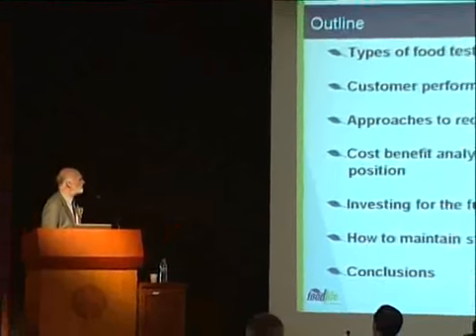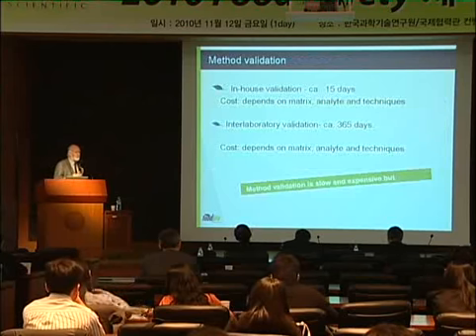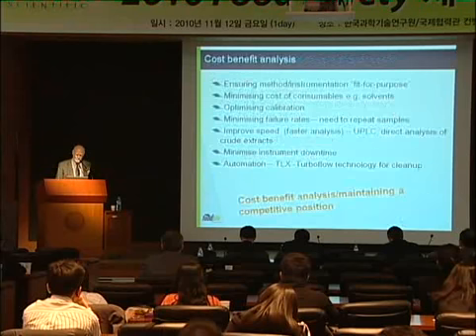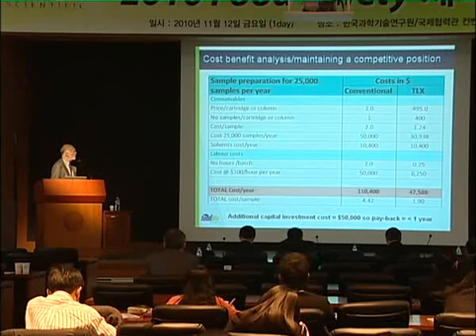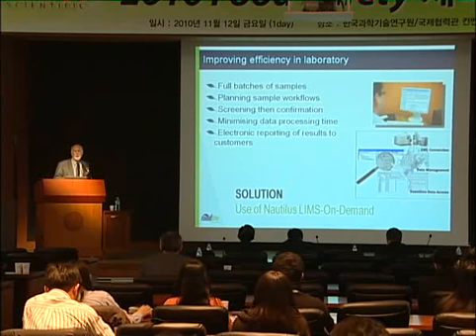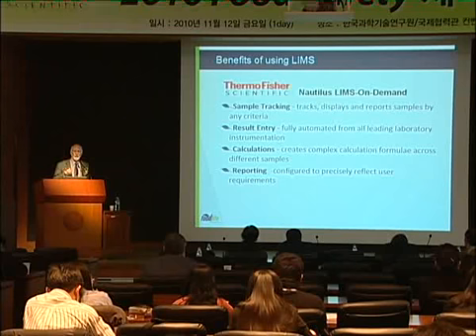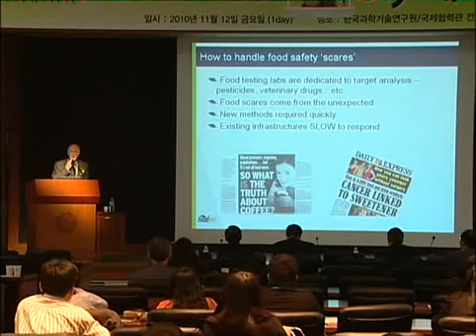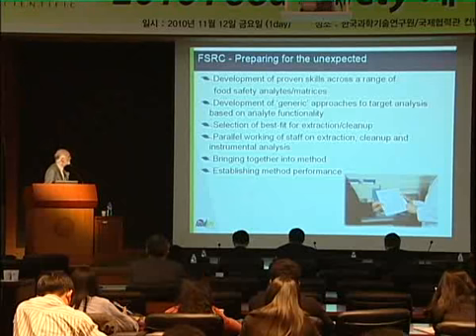2010 Food Safety Seminar - Dr.John Gilbert-Food Safety Methods (7/8)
2010 Food Safety Seminar - Dr.John Gilbert-Food Safety Methods (7/8)